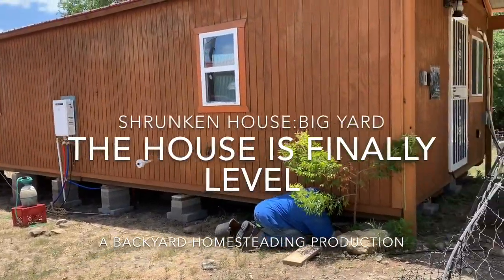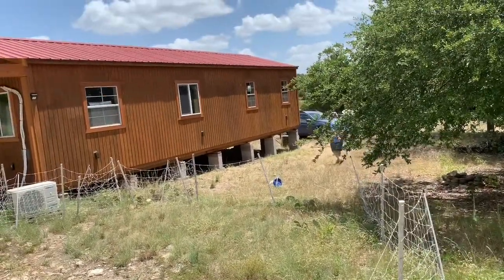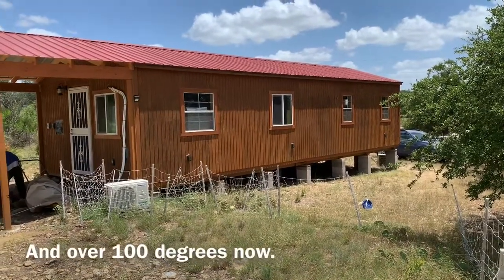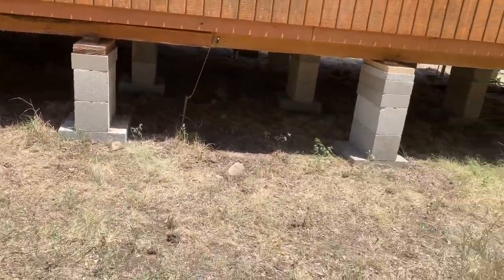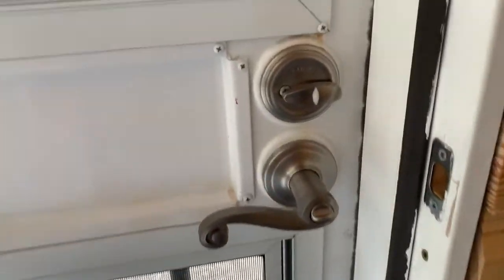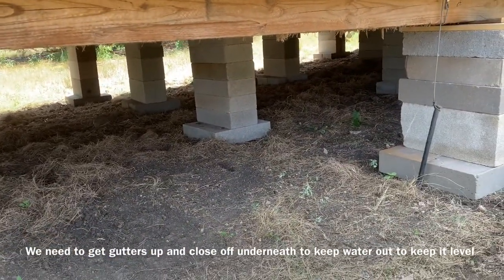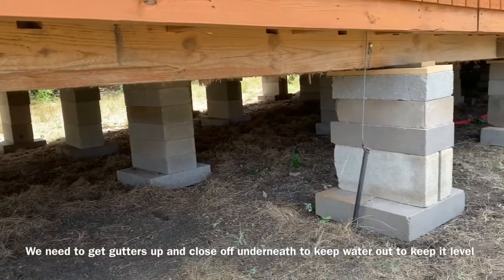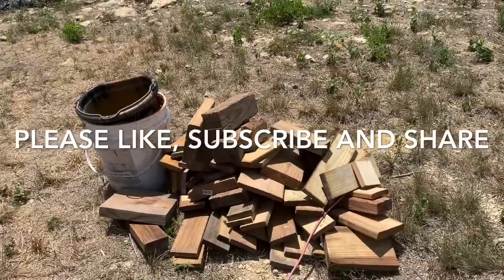It’s hot and the house is finally level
We finally hired a professional house leveler to level the house. And surprisingly the tile stayed on the wall even with being leveled.